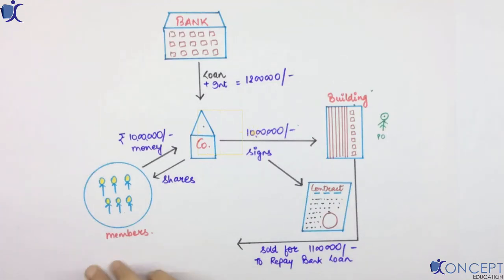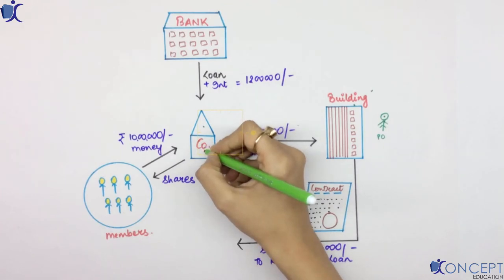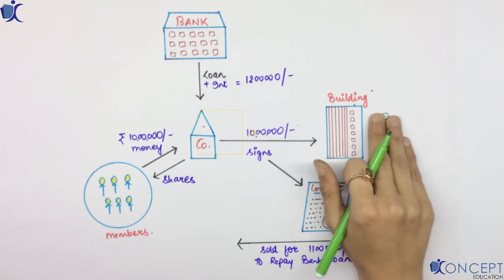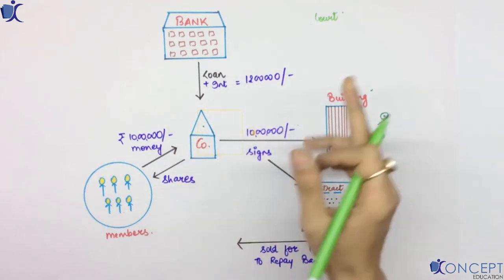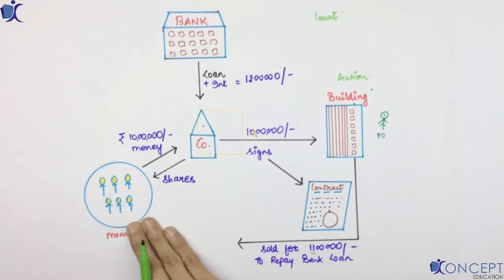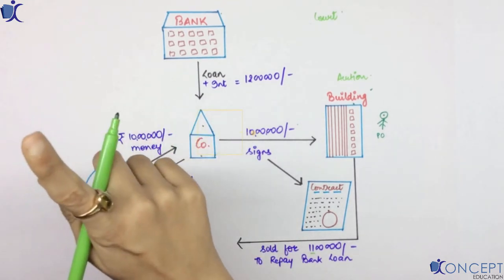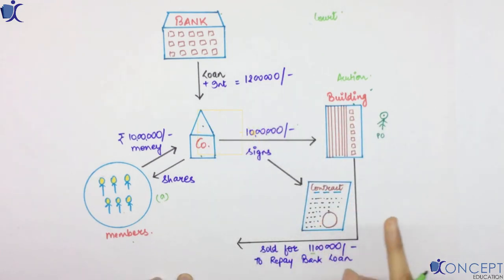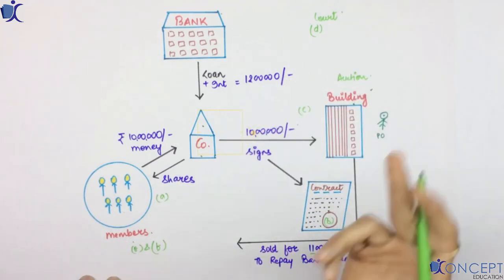Features of Company - Case Study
Learn Company Law for CA Intermediate (New Syllabus) Exam.
In this video you will learn Features of Company in a very interesting story for Company Law chapter 1. Also we have added a playlist, which contains a series of videos that will help you with understanding preliminaries of Company law as per Companies Act.

These Videos are developed by CA Ruchika Saboo (AIR at all CA Exams) Co-founder of for more such videos please make a free account either at our website or our CA Intermediate Application.